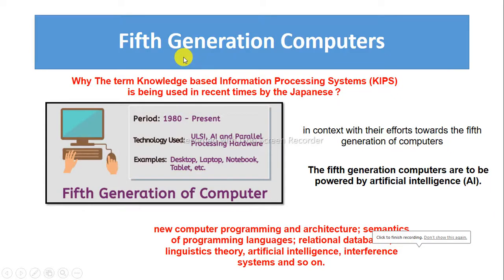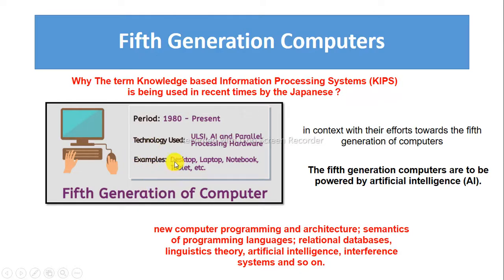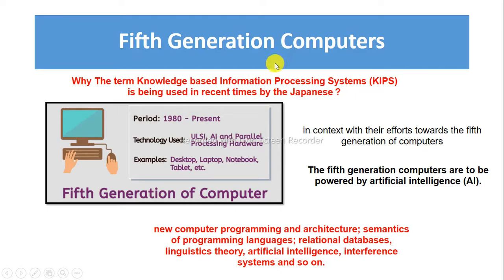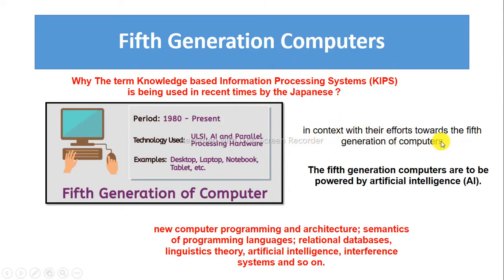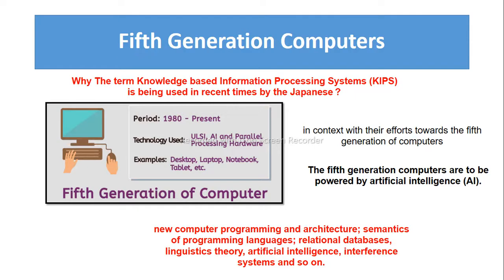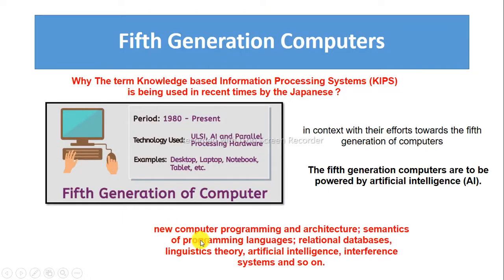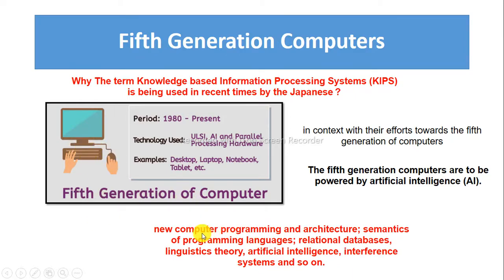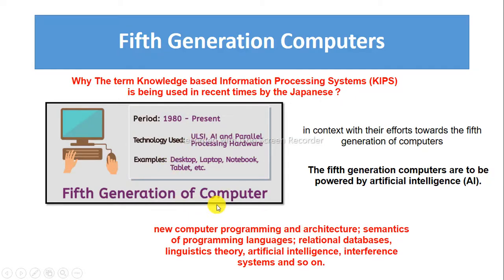Fifth Generation Computers